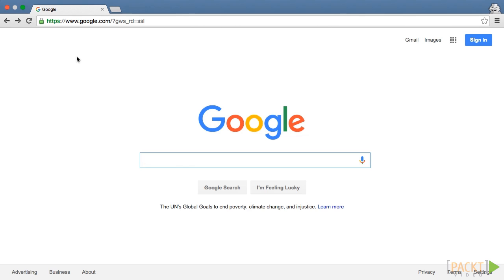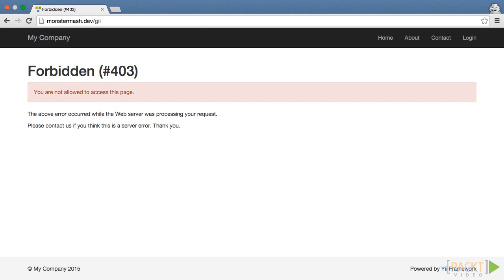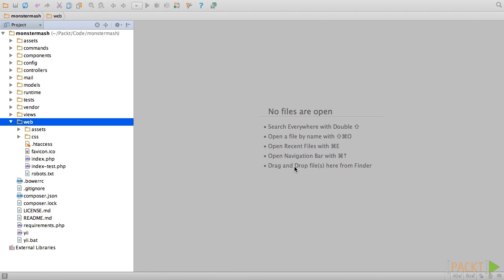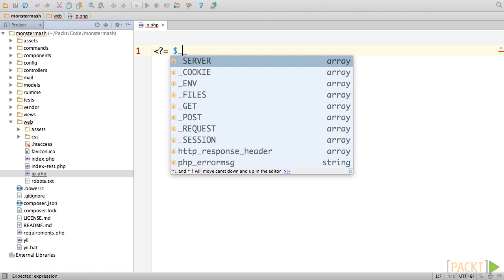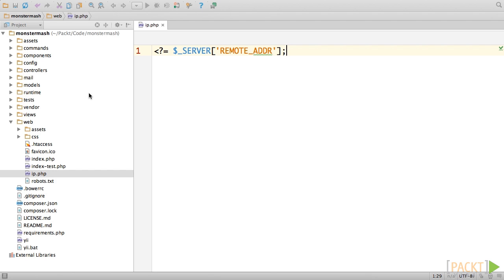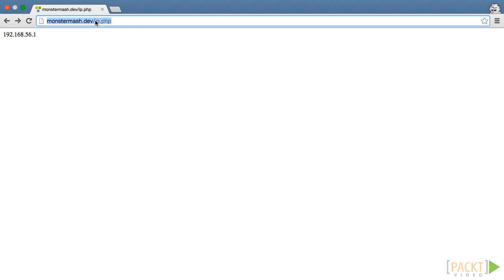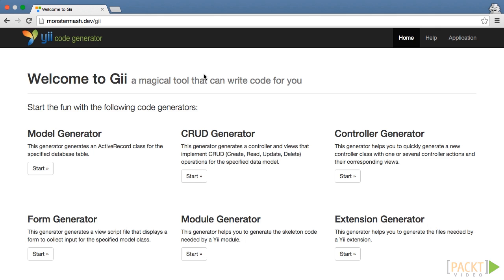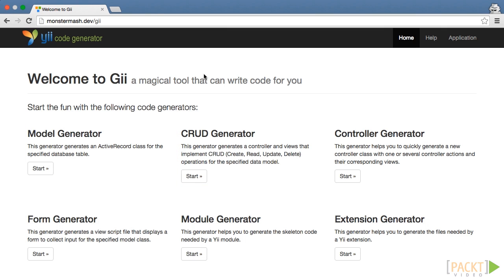Learning Yii 2: Configuring and Using Gii | packtpub.com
Learn how to configure Gii, which is a tool that quickly generates code templates in order to cut development time dramatically.
• Explain what Gii does
• Configure Gii’s security settings
• Load Gii and click through a few screens